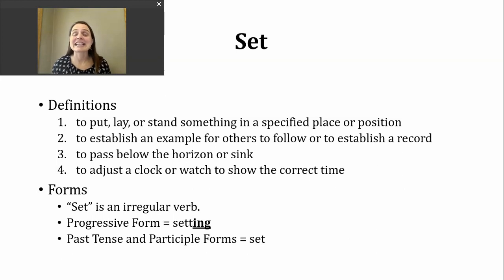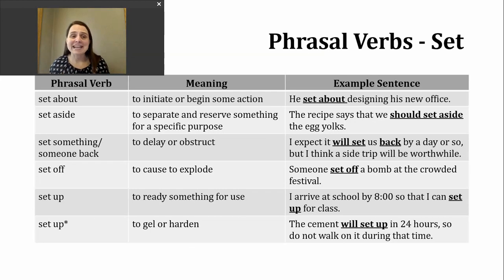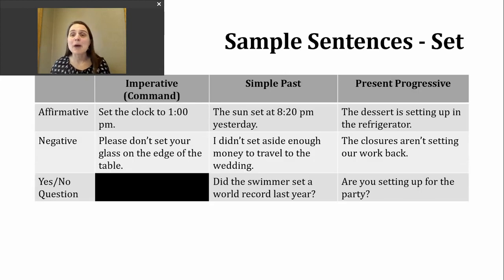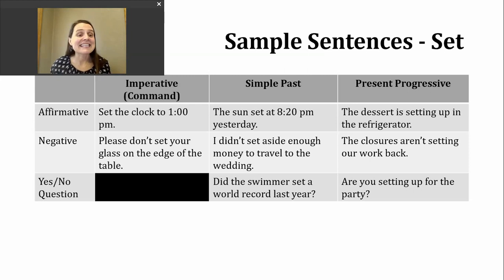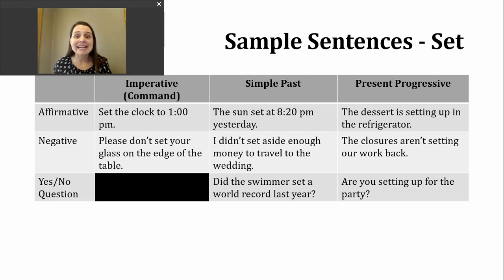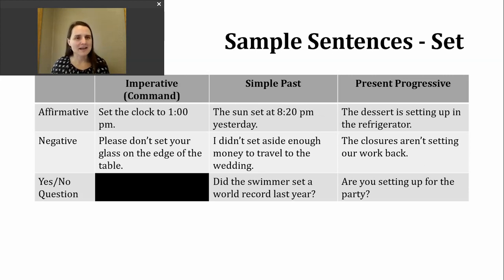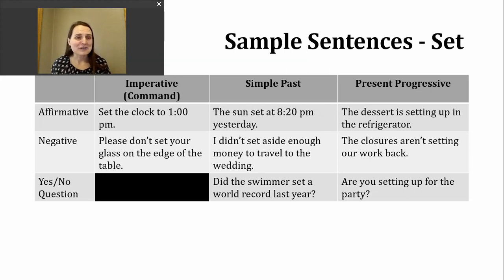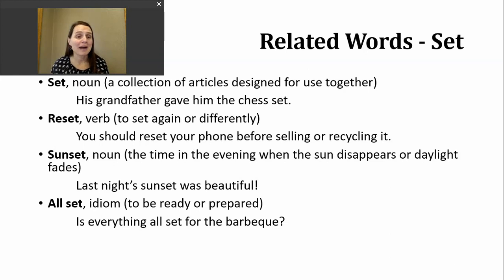Verb of the Day - Set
This video discusses (1) some of the meanings for the word SET; (2) phrasal verbs using SET; (3) how to form affirmative statements, negative statements, and yes/no questions in the imperative, simple past, and present progressive; and (4) related words.